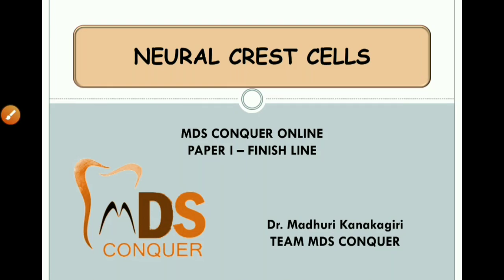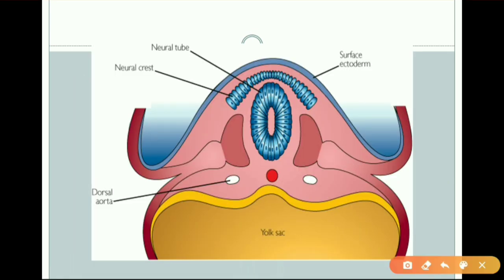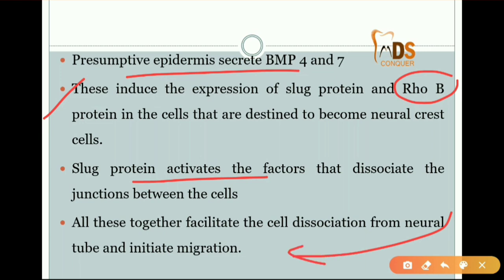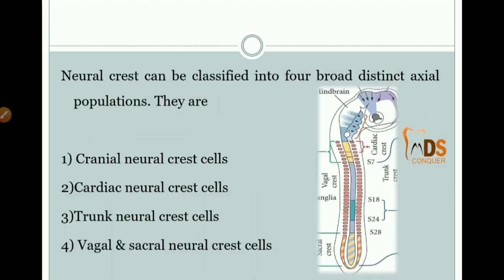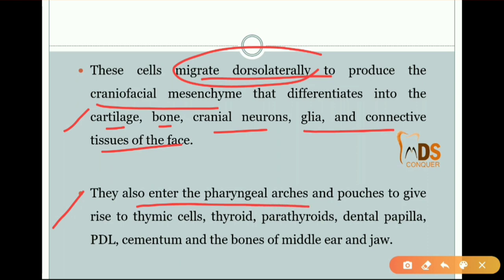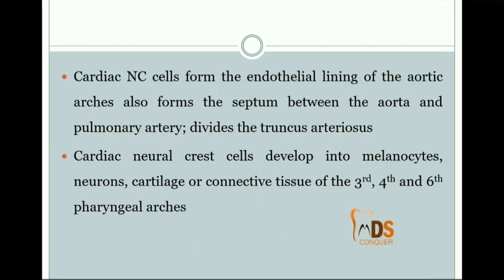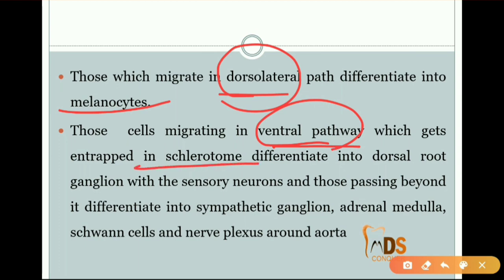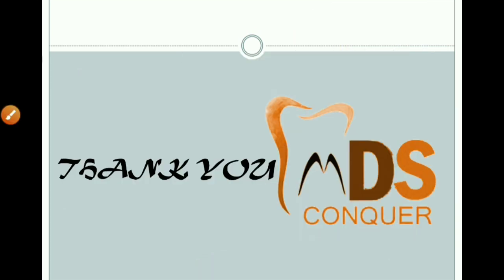Neural crest cells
MDSCONQUER ONLINE FINISH LINE FOR PAPER I (MDS)